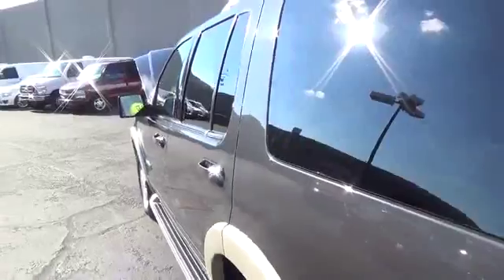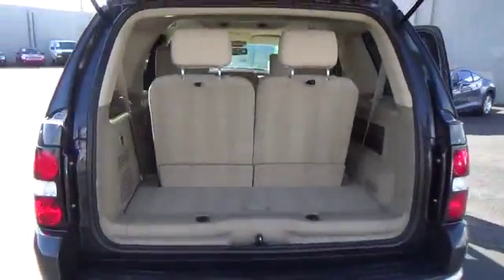2007 Ford Explorer used, Clark County, Las Vegas, Henderson, North Las Vegas, Saint George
2007 Ford Explorer
Reliable Auto Sales:  Servicing Las Vegas, Clark County, Henderson, North Las Vegas, Saint George, Utah
2007 Ford Explorer Eddie Bauer - Stock#: B15961 - VIN#: 1FMEU74E57UB15961

Reliable Auto Sales
2575 E Sahara Ave